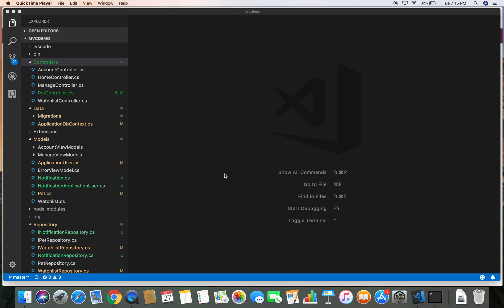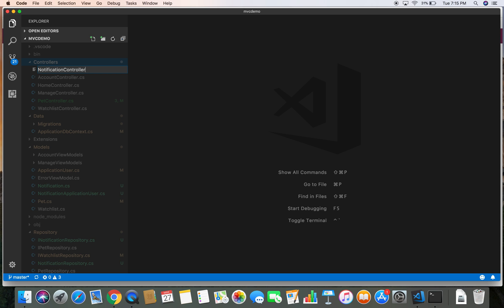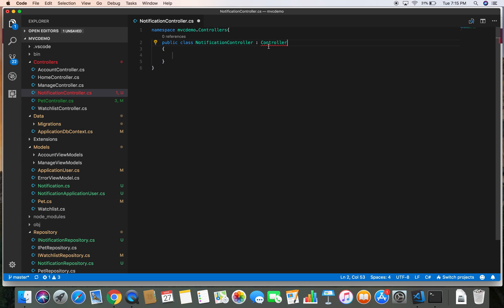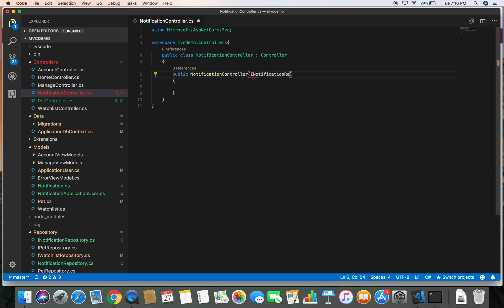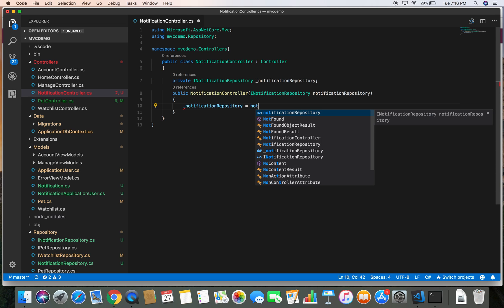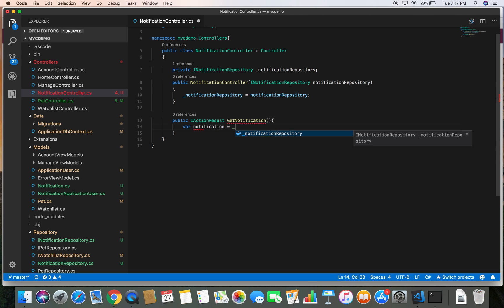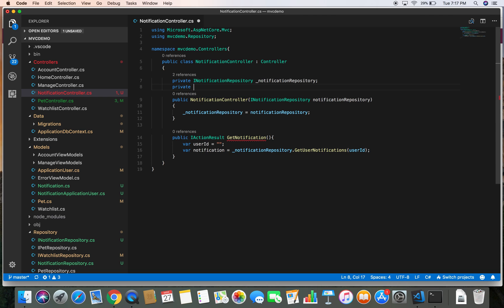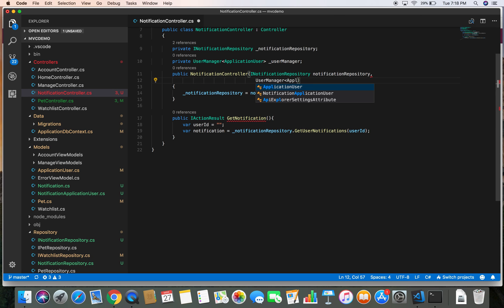Adding notification feature in asp net core mvc application part 3